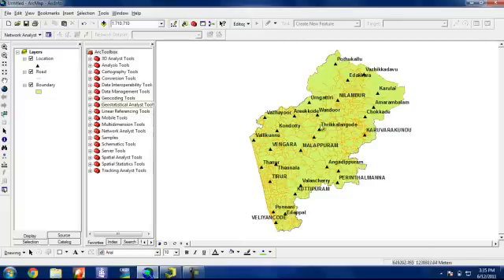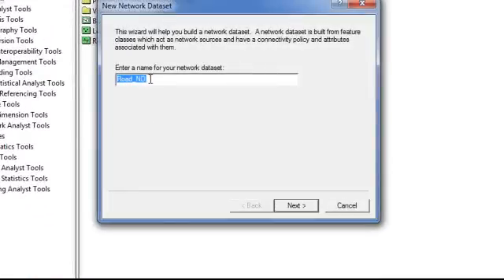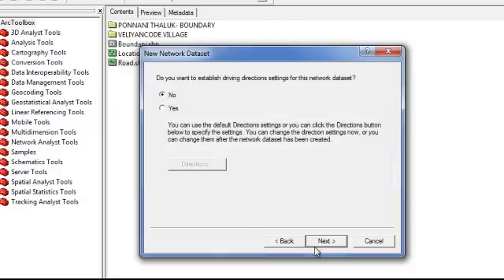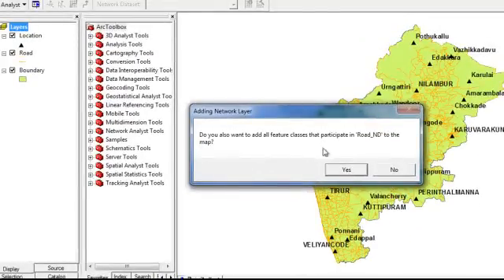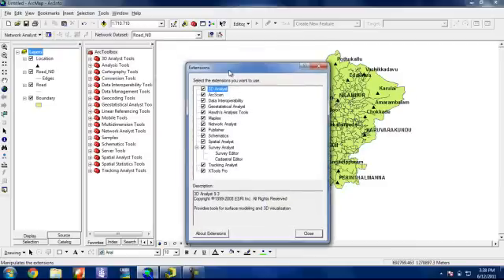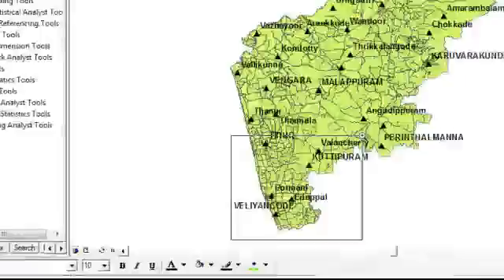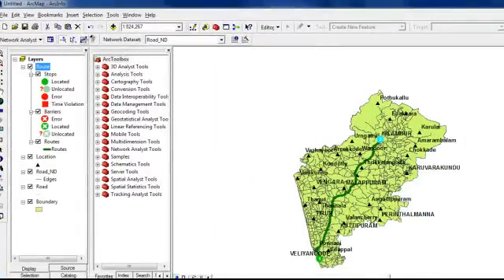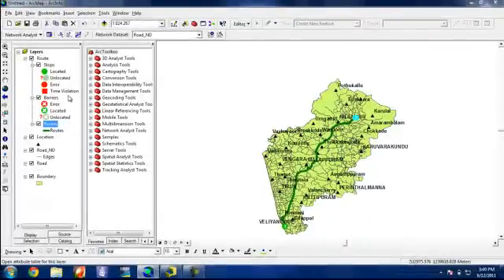How to find out shortest route using Network analyst in ArcGIS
This video describes how to find a shortest route in Arcgis using Network analyst.